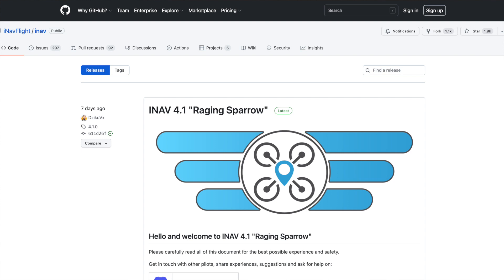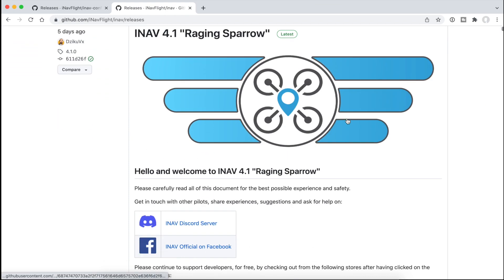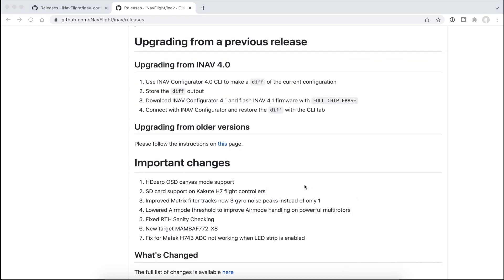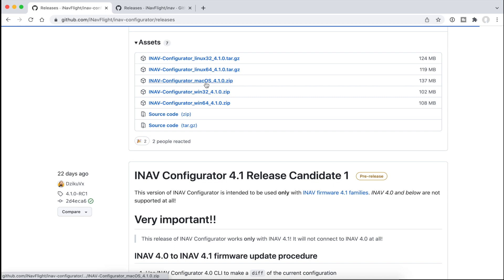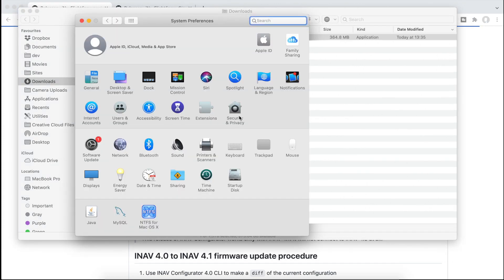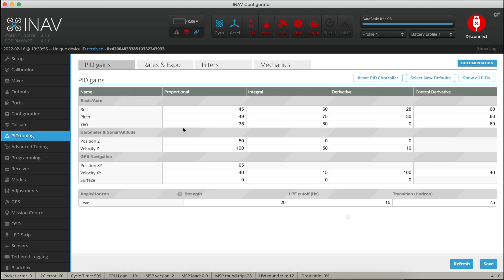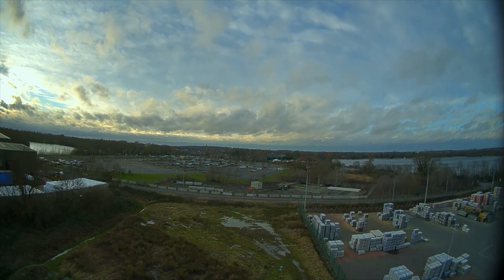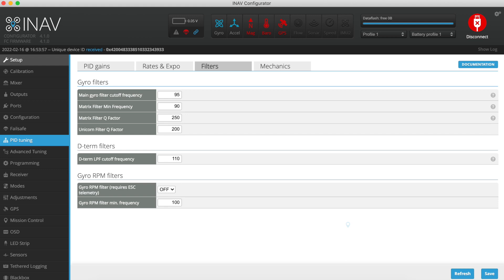INAV 4.1 upgrade, improved matrix filter, PID tune and test flight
INAV 4.1 has just been released and its 2 main new features are HDZero OSD canvas mode support and an improved matrix filter that now tracks 3 gyro noise peaks instead of only 1. I really want to see how the new filtering works. In theory with these new filters, the D term can be pushed higher without frying motors or ESCs so I want to see how much further I can push them.

00:00 INAV 4.1 release features
01:25 INAV version numbers
02:00 Saving INAV 4.0 settings
03:33 Installing INAV 4.1 configurator
04:25 Flashing INAV 4.1
06:50 Basement tuning with PID Toolbox
07:19 PID tuning flight
08:21 Final INAV 4.1 PIDs and filter settings
08:43 Conclusions and thanks for watching